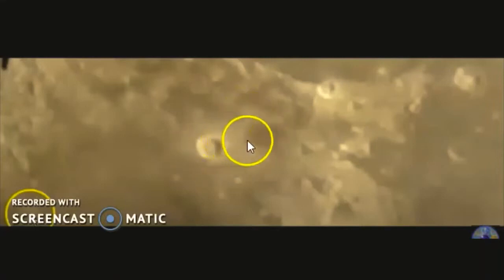Disclosure Maybe a Star Trek UAP UFO At the Moon MONTES APENNINUS Mountain range Galactic Federation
2019 Original..Go See My First Comment on that Video,...that will tell you something!,..if you get my drift,. its Here = PLEASE READ,... = 534 views 12 Aug 2019 ORIGNAL =
Please read,. World Exclusive a Star Trek Looking,. Cloaked UFO At the Moon?!, 2019 Nikon P900, & liemee's Know How! and watch until the end to see the craft! i try and show you a object that is transiting the moon, not the iss or a satellite?! World Exclusive 2019 Cloaked UFO At the Moon?, i was viewing my footage from,. 13/05/2019, at 21:26 pm, UK TIME!. and i see this object passing the CACUS LENITATIS Crater, and then passing the MONTES APENNINUS Moutain range! so i do what i do and this is what came out! liemeewatcher's Technique, old school liemee! i don't add a thing just bring out what is there! all comment's welcome!,...
interesting i thought!,. moon! NASA,. SPACE X ? comments welcome,,
ALL THE BEST TO MY SUBS!
all the best to my subs! liemeewatcher